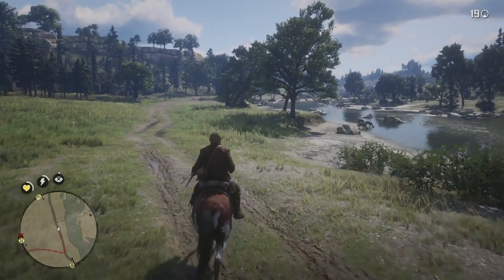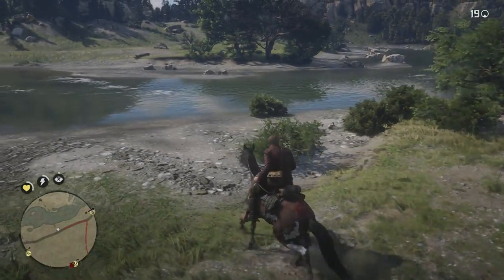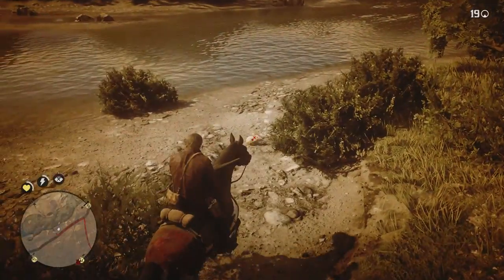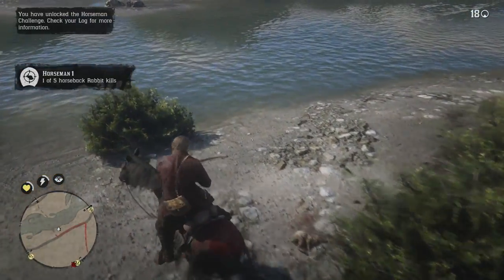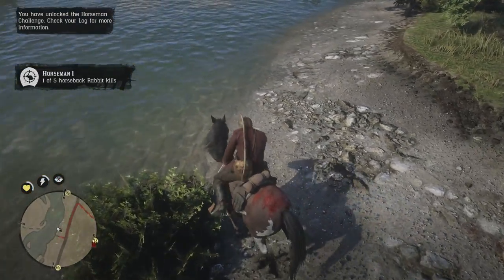Red Dead Redemption 2 - Horseman Challenge 1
HORSEMAN
BREAK EVERY HORSE BREED, HUNT ANIMALS FROM HORSEBACK AND RIDE QUICKLY BETWEEN TOWNS. DEVELOP THE BOND BETWEEN YOU AND YOUR HORSE.

Red Dead Redemption 2[a] is an action-adventure game developed and published by Rockstar Games. The game is a prequel to the 2010 game Red Dead Redemption, and the third entry in the Western-themed Red Dead series. Set in 1899, it follows the story of outlaw Arthur Morgan, a member of the Van der Linde gang, the fall of Dutch Van der Linde, and also details the time of a young John Marston in the same gang.

Red Dead Redemption 2 was released for PlayStation 4 and Xbox One on October 26, 2018. It was universally acclaimed by critics, who praised the story, characters, open world, and considerable level of detail. The game generated $725 million in sales from its opening weekend, shipping over 17 million copies in 12 days.

The game will continue to use the Honor system from its predecessor, Red Dead Redemption, which, based on how the player interacts with non-playable characters (NPCs), will affect how settlements, towns, and other groups will react towards Morgan.

The game's main story is expected to take roughly 60 hours to complete.
In 1899, the era of the Wild West is coming to an end. After a robbery in the town of Blackwater goes wrong, outlaw Arthur Morgan and the Van der Linde gang are forced to flee. With the authorities and the best bounty hunters in the nation massing on their heels, the gang must rob, steal, and fight across miles of American wildness and civilization to survive. As internal divisions threaten to tear the gang apart, Arthur must choose between his own ideals and his loyalty to the gang.

Among the returning characters are John Marston and Dutch Van der Linde, the protagonist and an antagonist from the previous game, respectively

The world of Red Dead Redemption 2 spans five fictitious states of the United States. The states of New Hanover, Ambarino and Lemoyne are new to the series, and are located to the immediate north and east of Red Dead Redemption's world. The states of New Austin and West Elizabeth return from Red Dead Redemption.[b] West Elizabeth has also been expanded to include new regions. The states are centered on the San Luis and Lannahechee Rivers and the shores of Flat Iron Lake. Ambarino is a mountain wilderness, with the largest settlement being an Indian reservation; New Hanover is a wide valley that has become a hub of industry; and Lemoyne is made up of bayous and plantations resembling Louisiana and east Texas and is home to the former French colony of Saint Denis. West Elizabeth consists of wide plains, dense forests, and the modern town of Blackwater. This region has been expanded from the original Red Dead Redemption to include a vast northern portion containing the small town of Strawberry. New Austin is an arid region centered on the frontier town of Armadillo and the MacFarlane Ranch, also featured in the original Red Dead Redemption.

The player takes on the role of Arthur Morgan (Roger Clark), a lieutenant in the Van der Linde gang. Among the returning characters from Red Dead Redemption are John Marston (Rob Wiethoff), protagonist from the previous game; antagonists Dutch van der Linde, Bill Williamson and Javier Escuella, who, along with Marston, are Arthur's allies; Abigail, Marston's partner; Jack, Marston and Abigail's son; Uncle, an elderly member of the gang; and federal agent Edgar Ross.

Red Dead Redemption 2 received "universal acclaim" from critics, according to review aggregator Metacritic.[32][33] It is the highest rated PlayStation 4 and Xbox One game on Metacritic along with Rockstar's Grand Theft Auto V.[42]

Gamer Tag:
PS4 - Red_Kojack
XB1 - Red Kojack